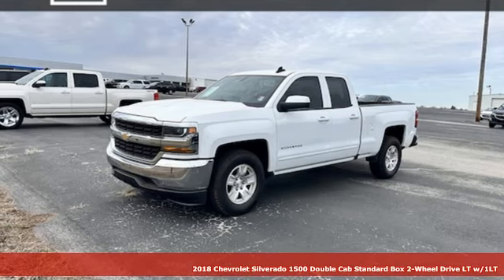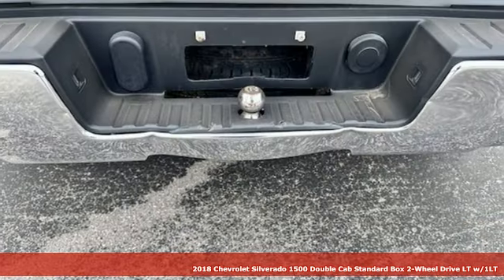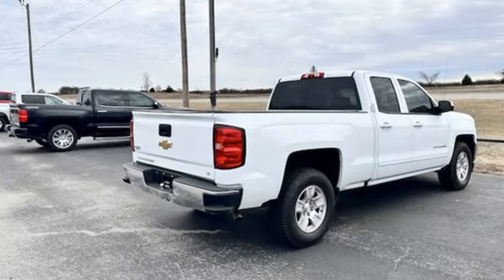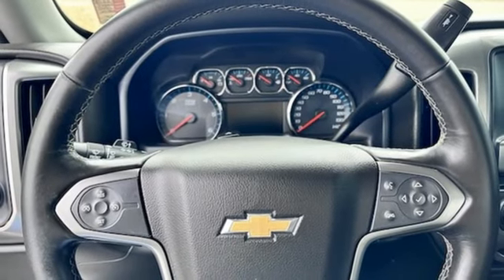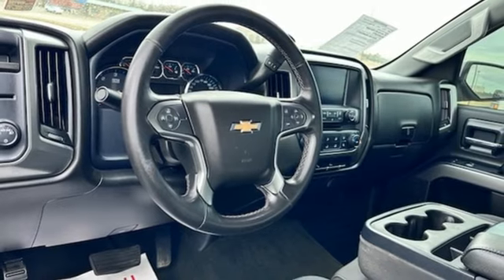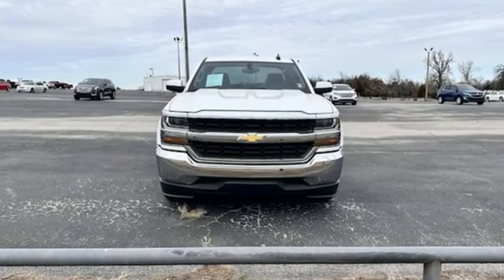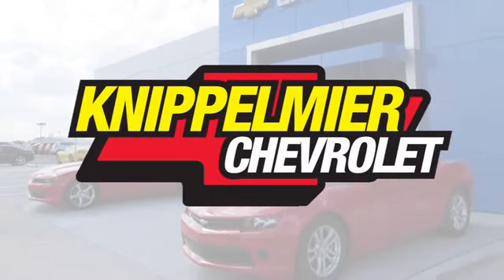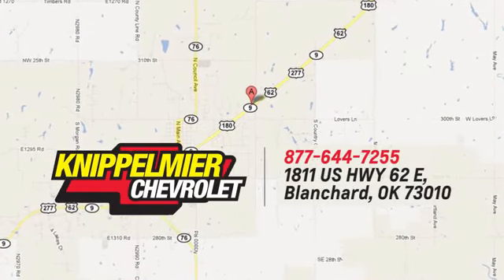Used 2018 Chevrolet Silverado 1500 Oklahoma City Norman, OK N45176-5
Year: 2018
Make: Chevrolet
Model: Silverado 1500
Trim: LT
Engine: Gas/Ethanol V6 4.3L/262
Transmission: 6-Speed Automatic
Color: Summit White
Interior: Jet Black
Mileage: 210053
Stock #: N45176-5
VIN: 1GCRCREH0JZ181681

Address:
1811 E. U.S. 62 Hwy